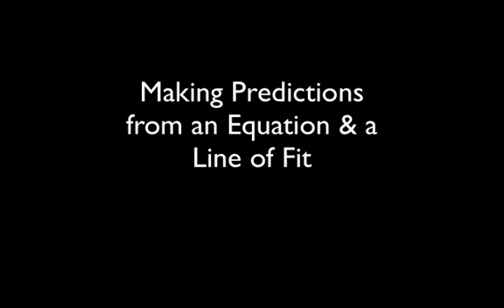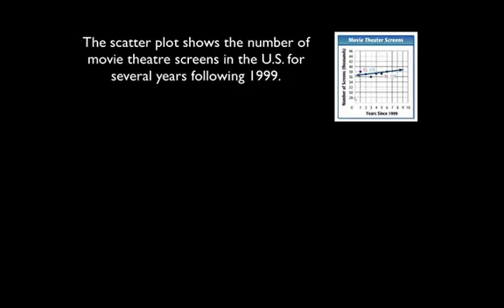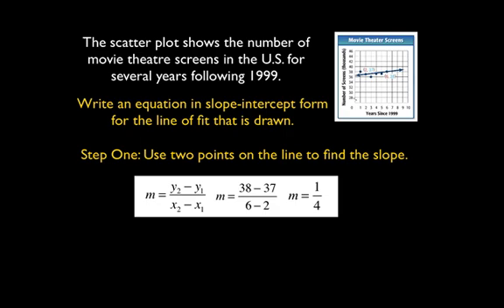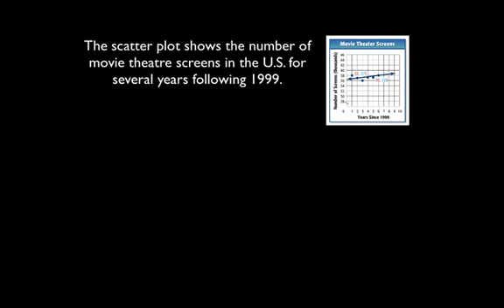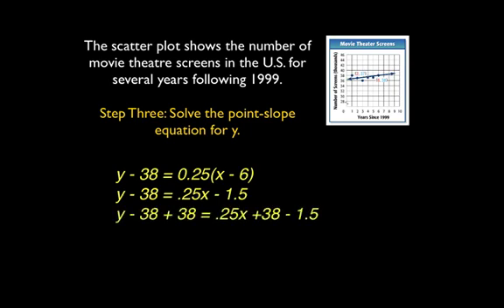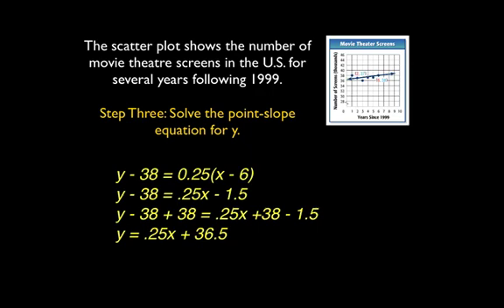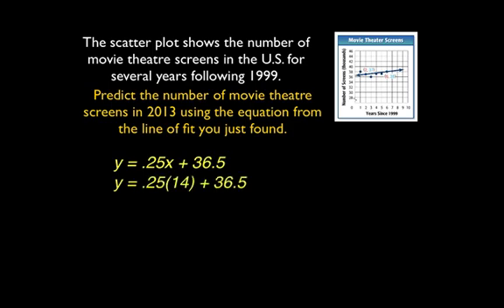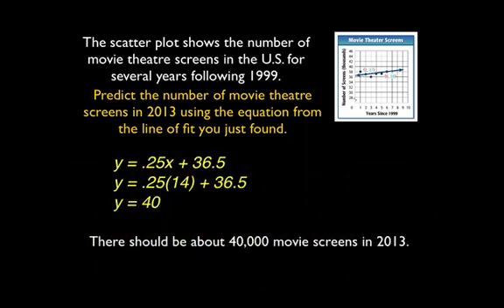Prediction from Equation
Prediction from Equation we got from a line of fit